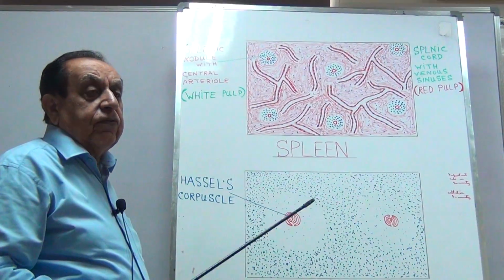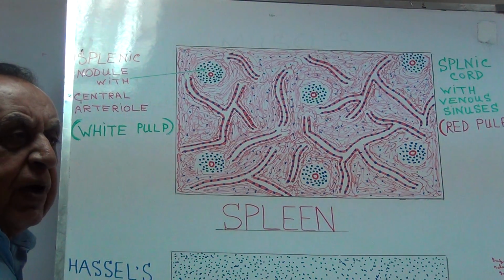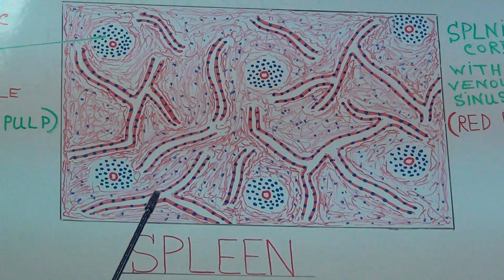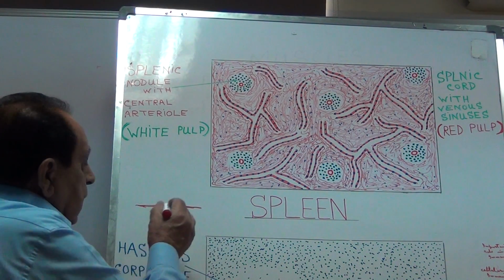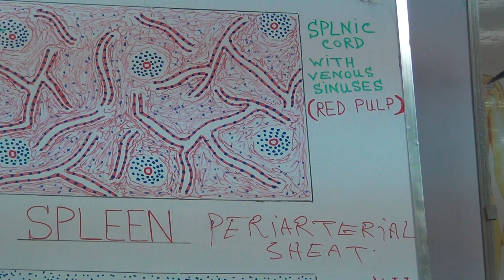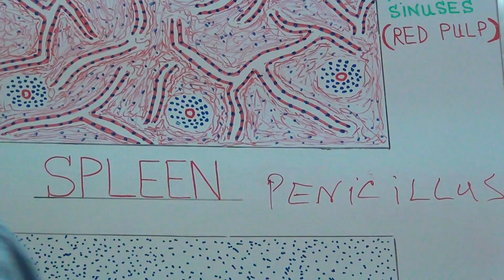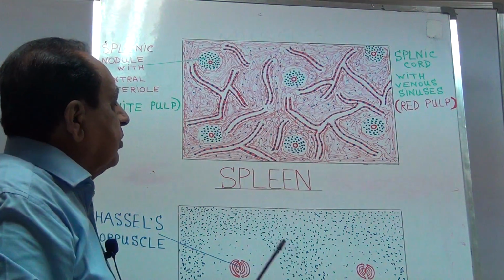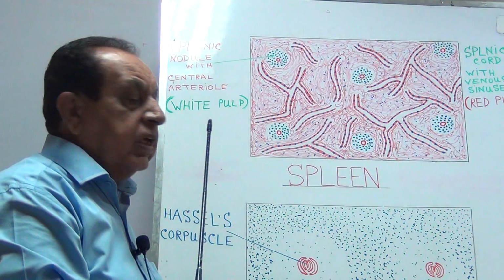Spleen 1st YEAR (Dr Jaffar Kasi)